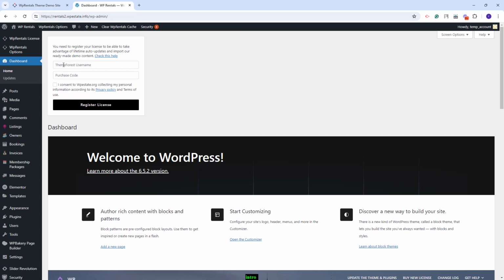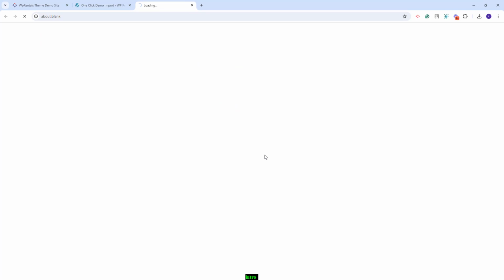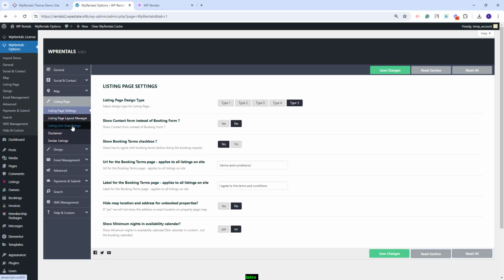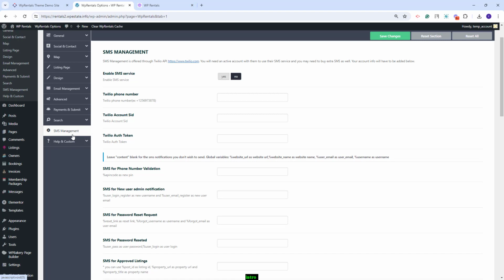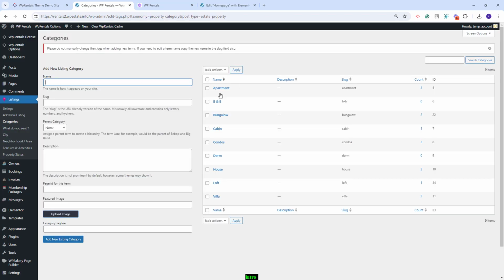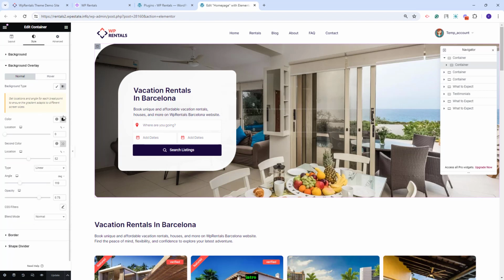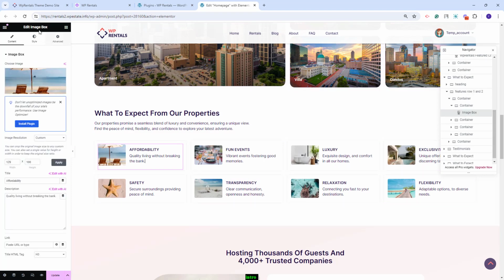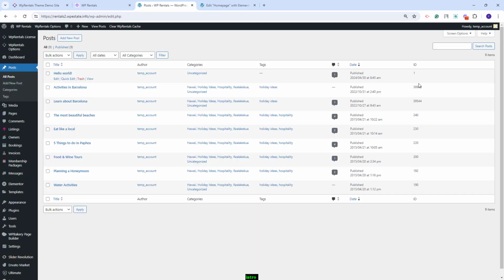How to Import Barcelona Demo In WpRentals theme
In this video, you will learn how to import the Barcelona Demo and the steps that you need to take before and after the demo import.

Timecodes:

0:00 Intro
0:08 How to activate the WP Rentals theme
0:35 How to install the SVG Support plugin
0:54 How to import the Barcelona demo
1:45 How to set permalinks
2:06 How to manage Theme Options
4:43 How to set the WP Rentals Categories widgets on the homepage
5:32 How to upload images to listing categories
7:01 How to manage the homepage Elementor sections.